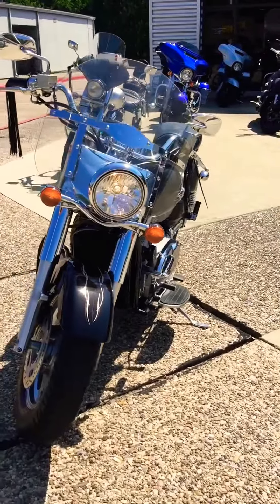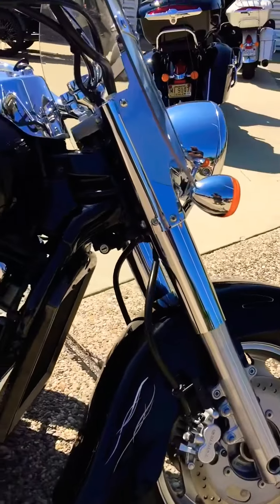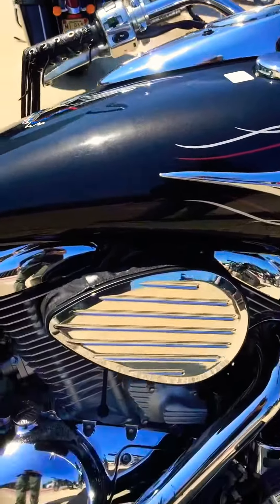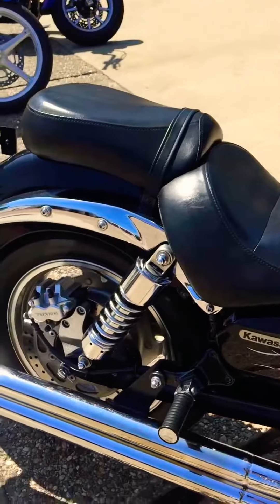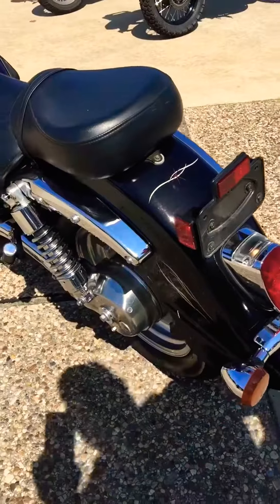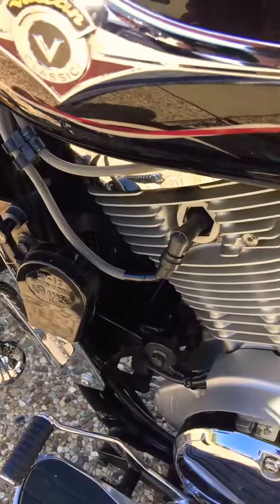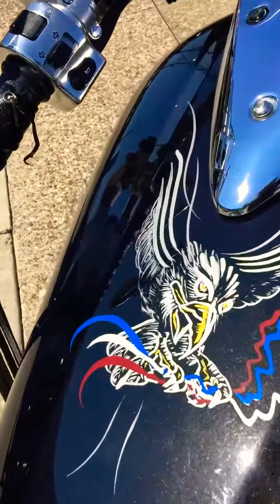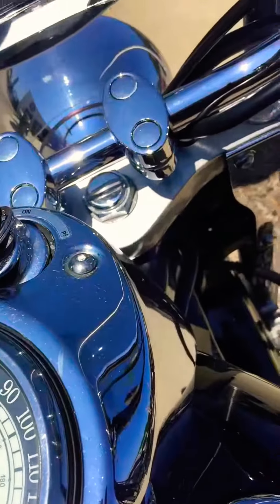2003 Vulcan!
For sale